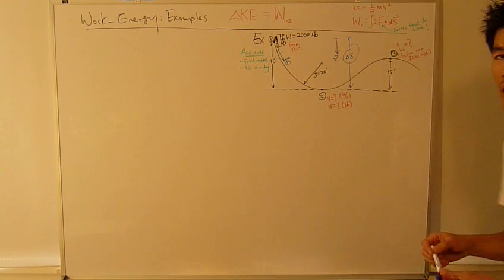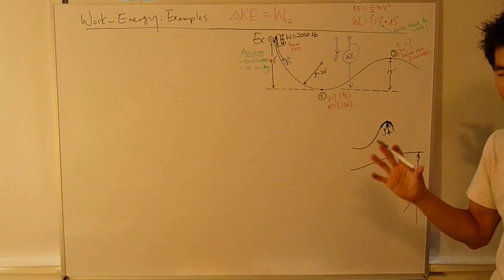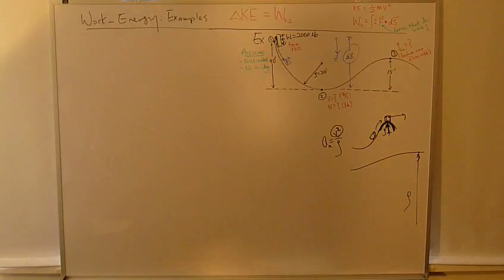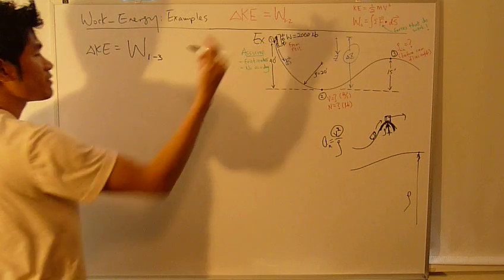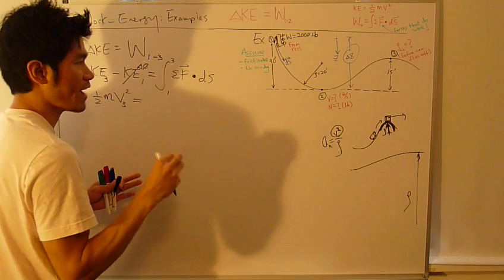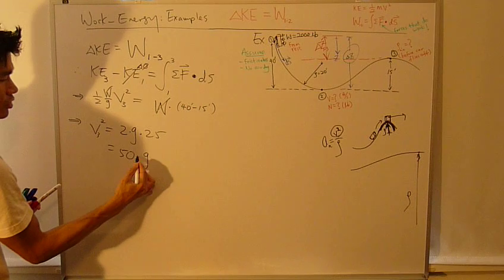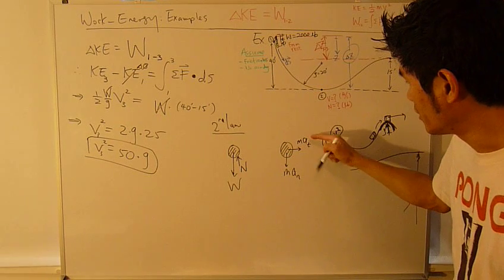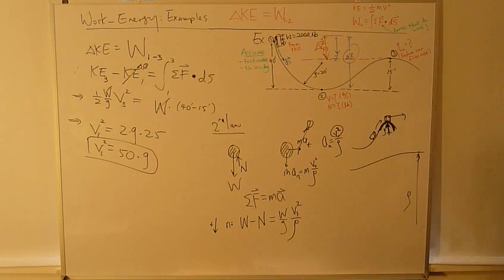Ch.14 Part6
Work-energy method.